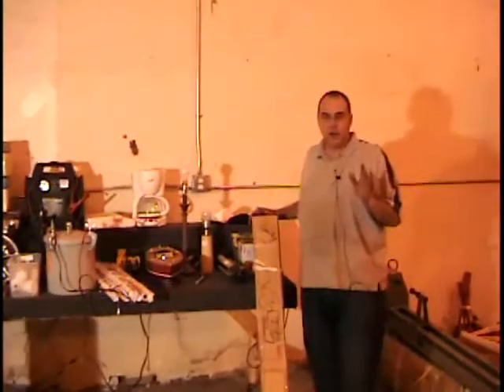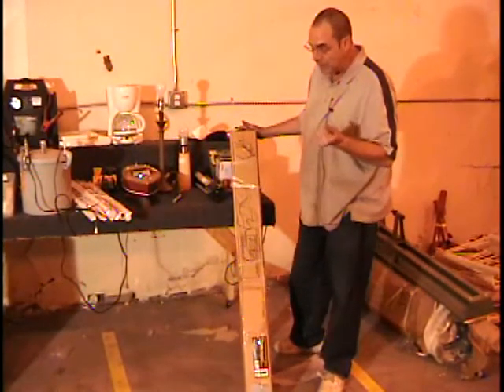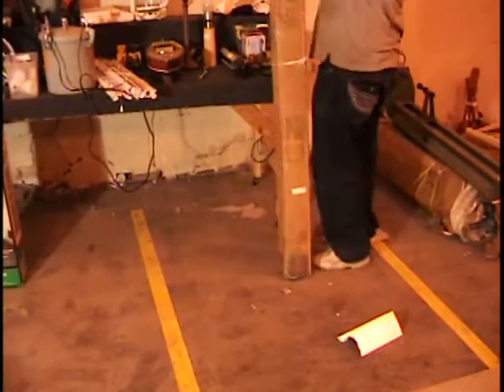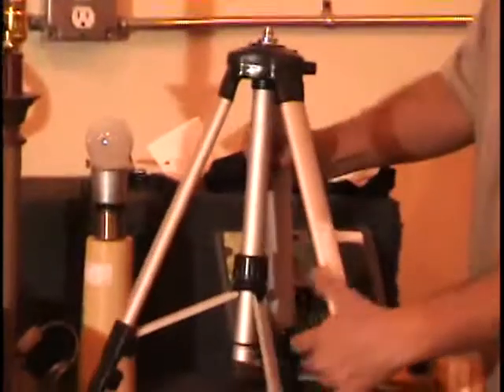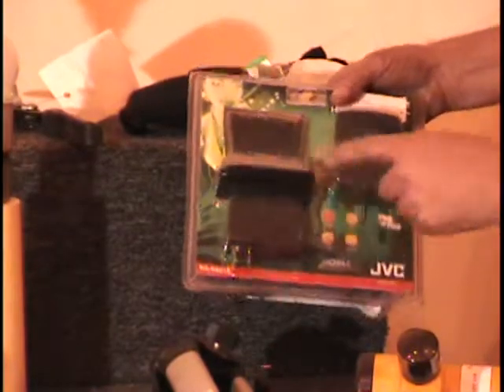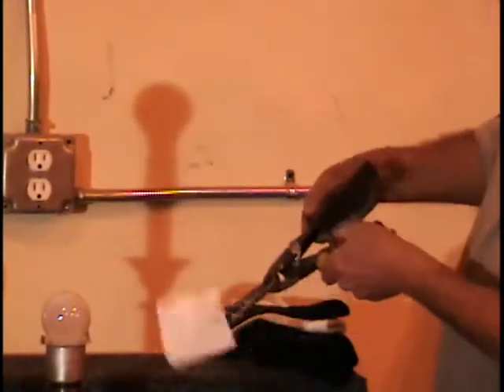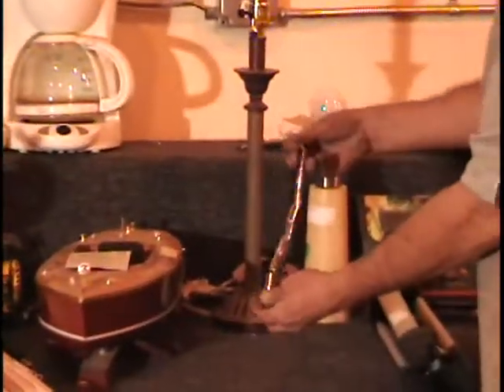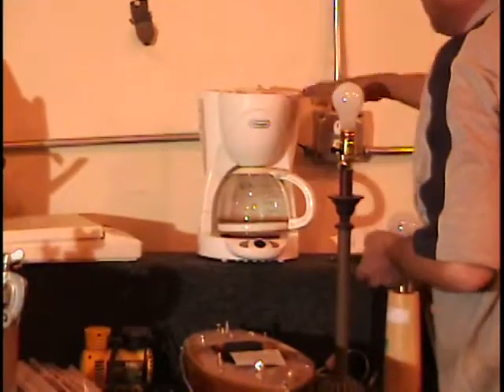Jan 26 Table #1